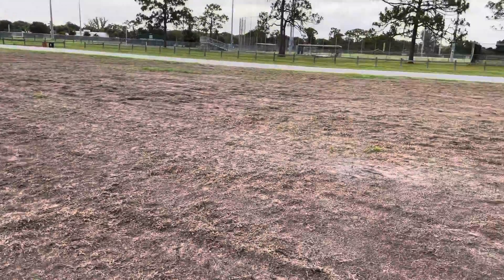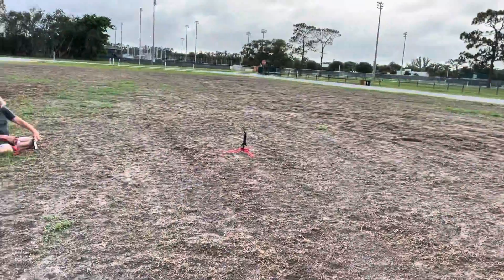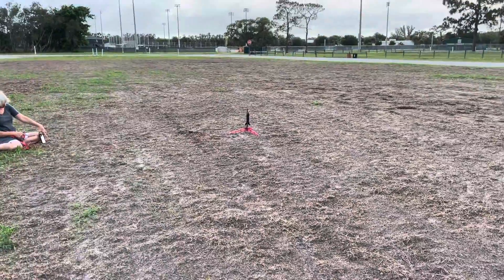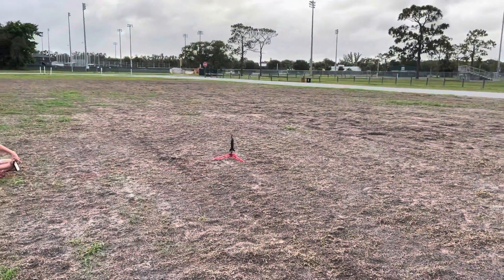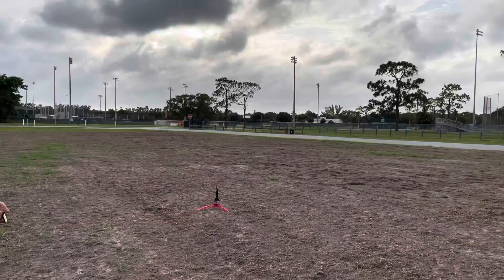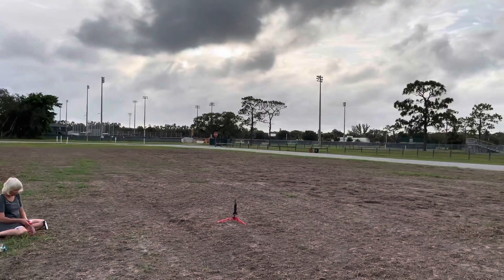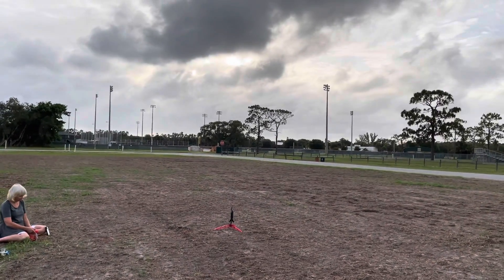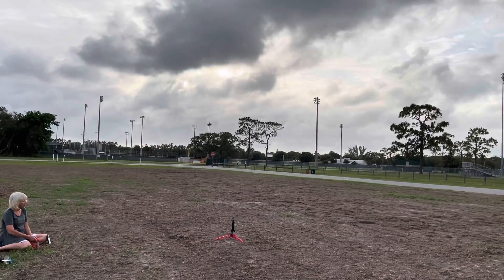Space Avionics Centurion Crew-1 Launch (Live Stream Replay)